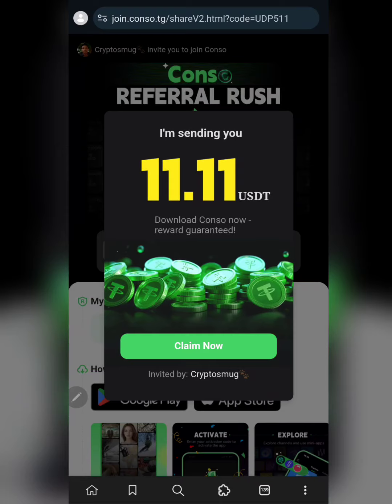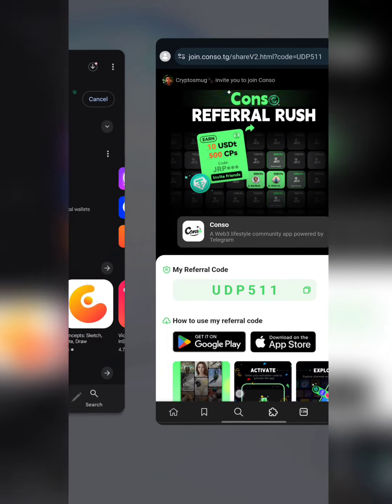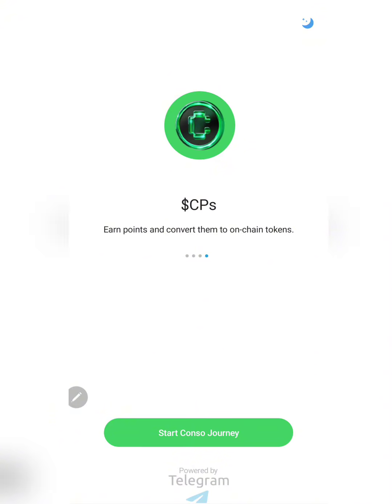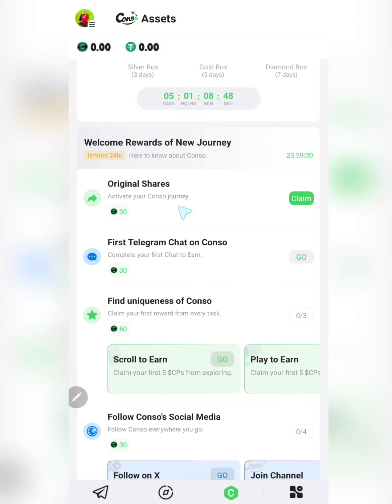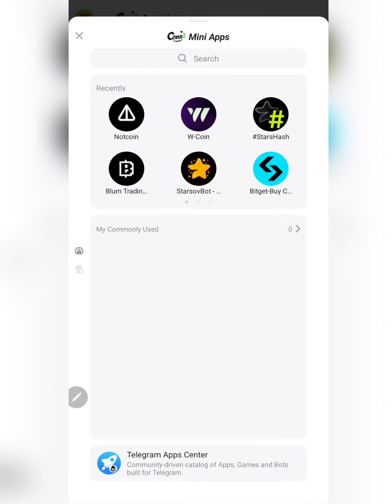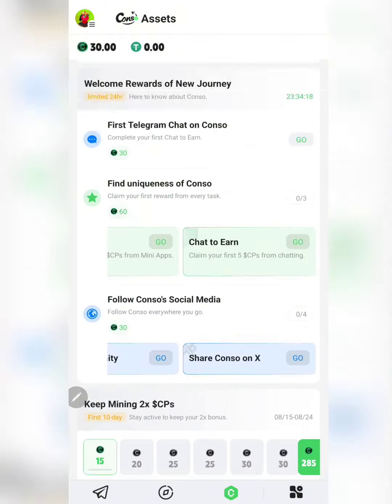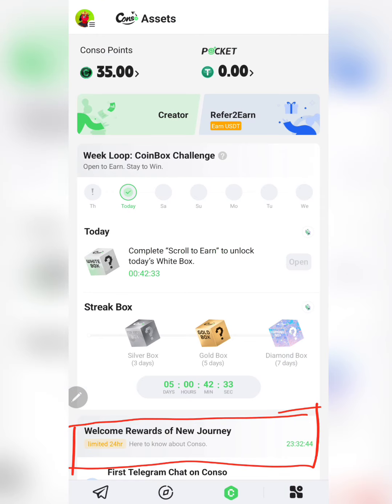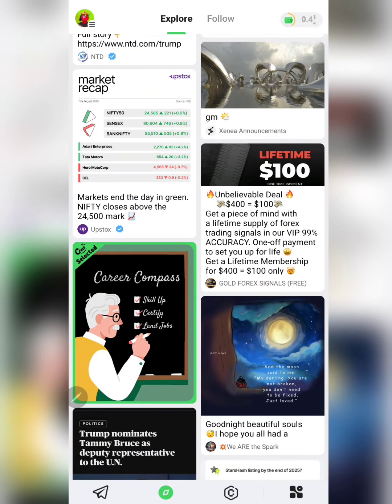1 Tap = $0.05 | Scroll to earn real dollar on Conso app (No investment)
This is a full video tutorial on how to use conso app for profit